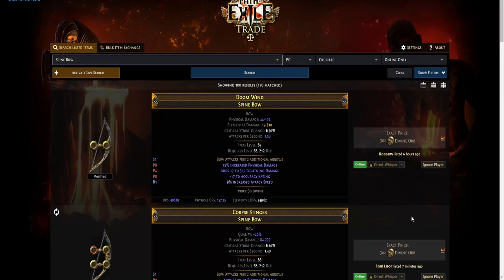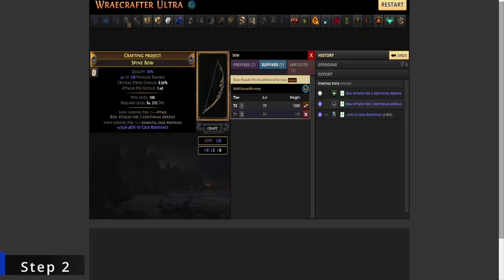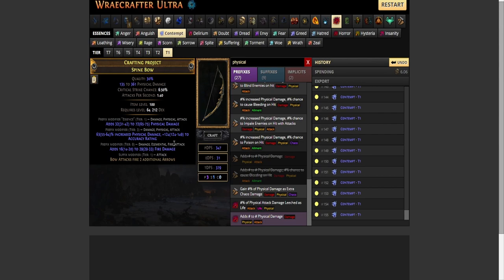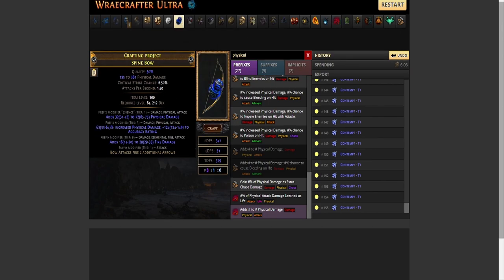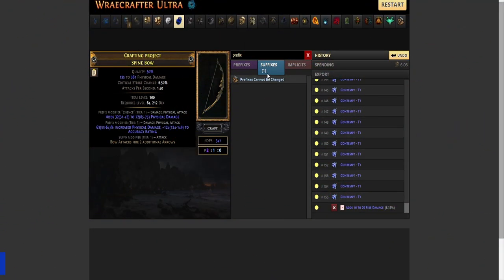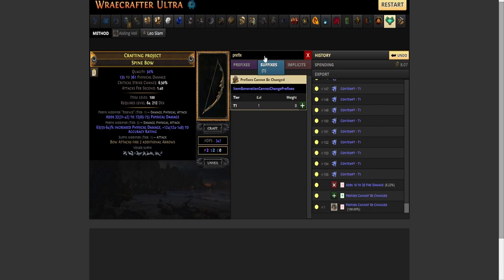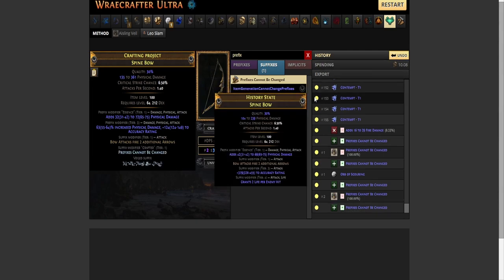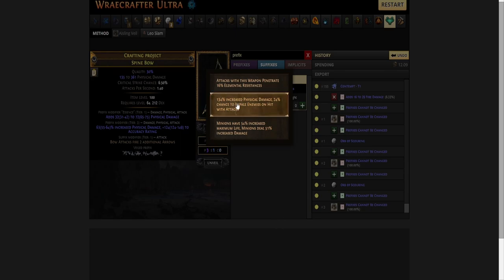How to craft a high PDPS bow with bow attacks fire two additional arrows in under 4 minutes. 3.24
Hello everyone today we will craft a High PDPS Spine bow with Bow attacks fire 2 additional arrows fractured on it.